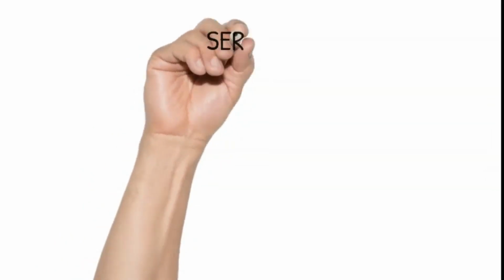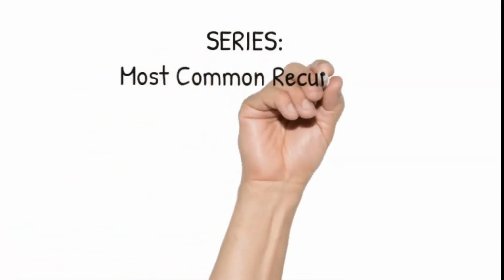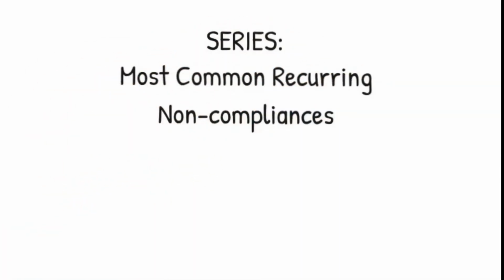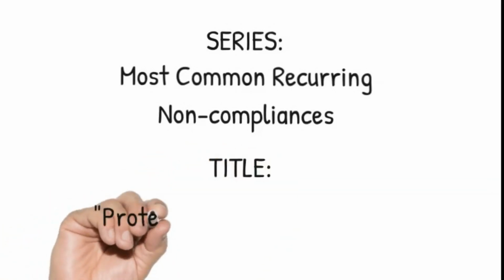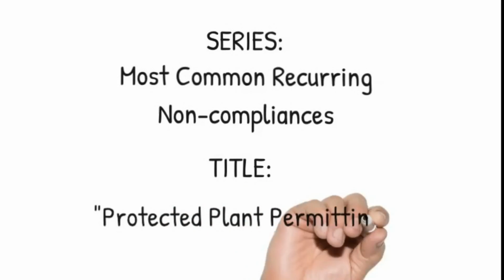Protected Plant Permitting (Part 01)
Description:
This video links nicely to a previous video that explained the listed activities concerning the clearance of indigenous vegetation. Irrespective of whether a person needs an Environmental Authorization or not, he or she will need to apply for the relevant licenses or permits to disturb threatened or protected species listed under two National Acts and possibly a provincial ordinance as well. We identify the legislation and put you on the right path.

MNCA, 1998 (incl. Schedules 11 and 12)

Review:
This video has been reviewed and approved by a registered Professional Natural Scientist, Mr Justin A. Bowers (M Tech, Pr.Sci.Nat., MGSSA).

Although ecoleges’ interpretation and application of environmental legislation is based on years of experience, it is our opinion, and as such, it remains the viewer’s responsibility to verify its accuracy with the appropriate competent and/or responsible authority. This educational video is not intended to be a substitute for the provisions of any environmental legislation or decision taken by a competent and/or responsible authority.

Whilst ecoleges has made every effort to verify that information provided in this video is current at the time of filming, accurate, reliable, and relevant, this video is based on information that could reasonably have been sourced within the timeframe allocated to filming. It should accordingly not be assumed that all possible legislation, policies, guidelines, or other applicable information are included in this video.